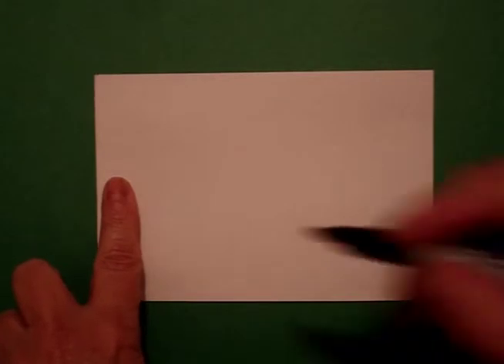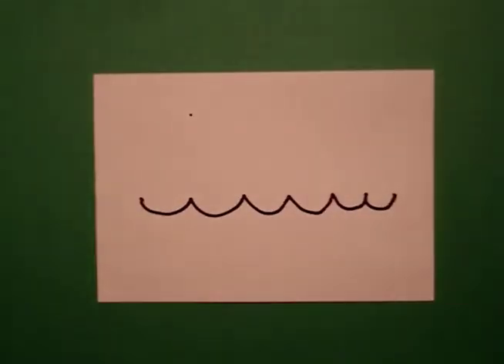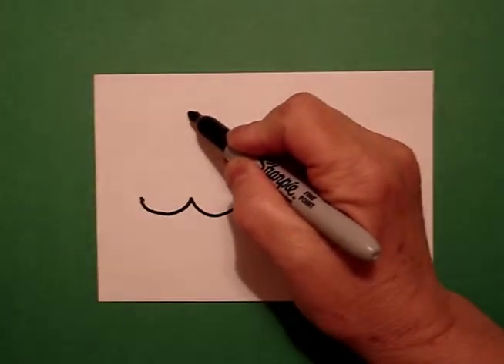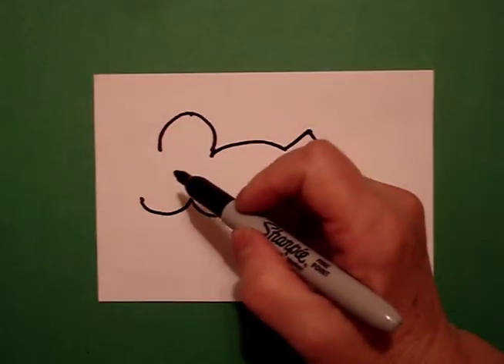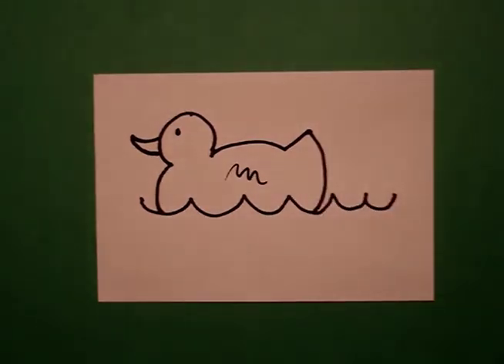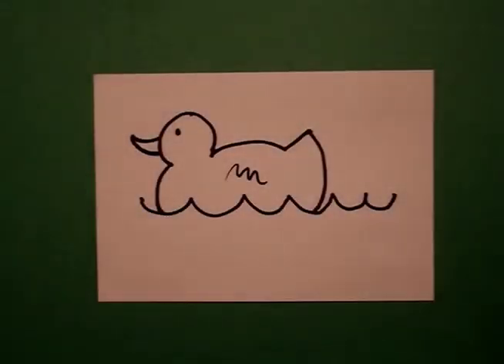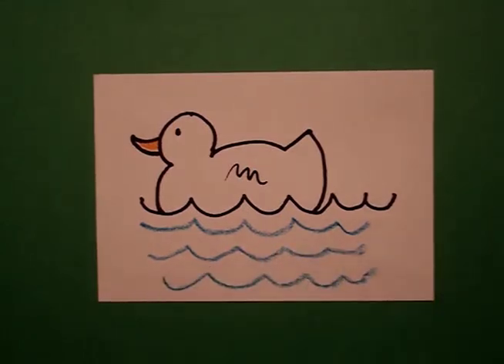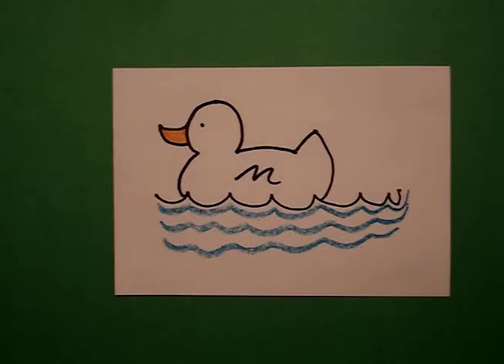Let's Draw a Duck!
Easy to follow directions, using right brain drawing techniques, showing how to draw a duck.